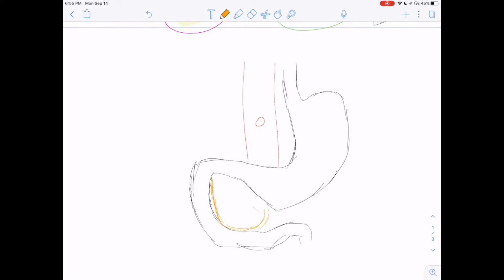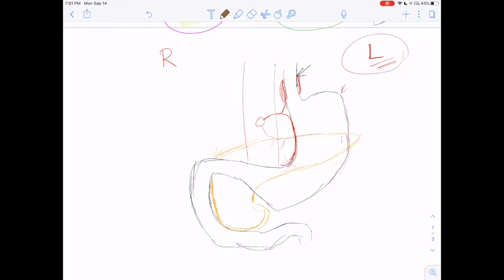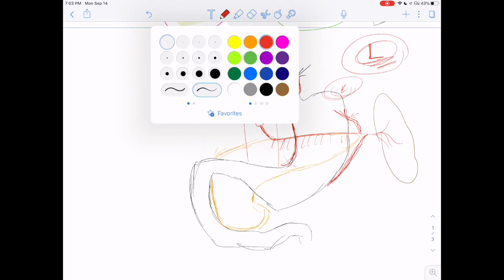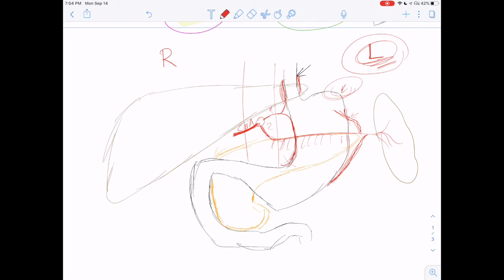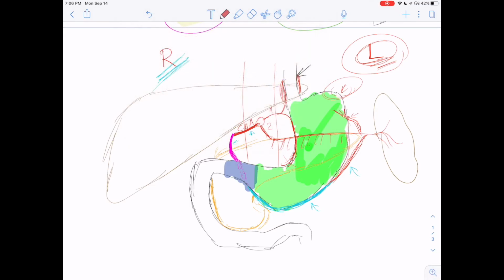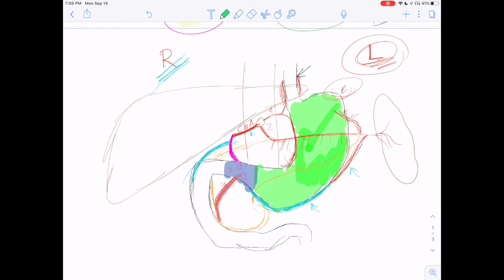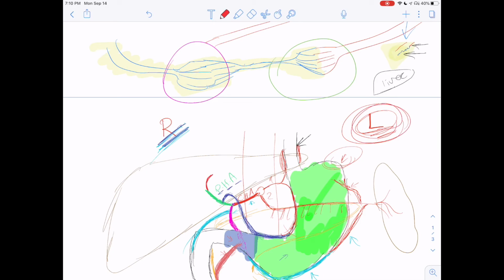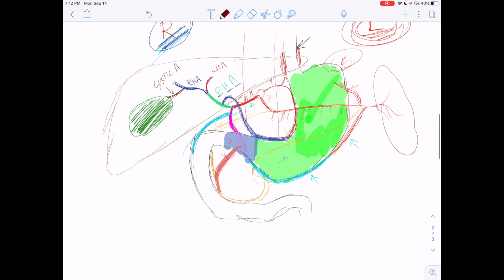Celiac Trunk Branches (GI Blood Supply part 1):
Celiac Trunk Branches (Forgut+Spleen blood supply)